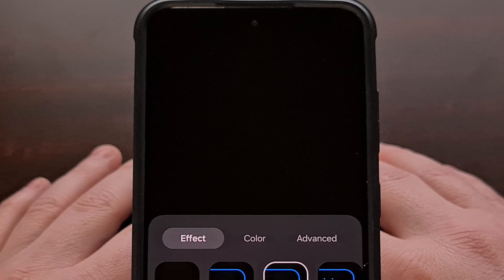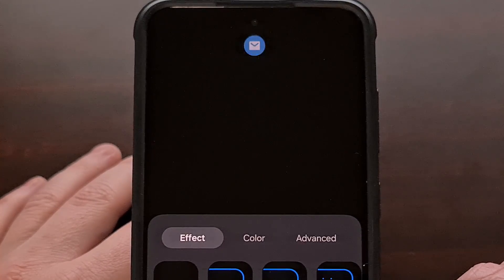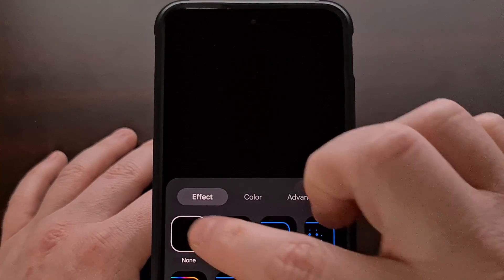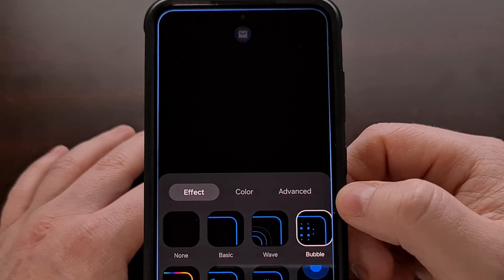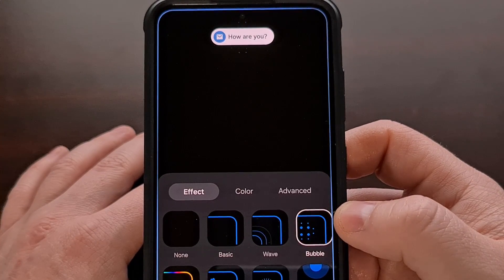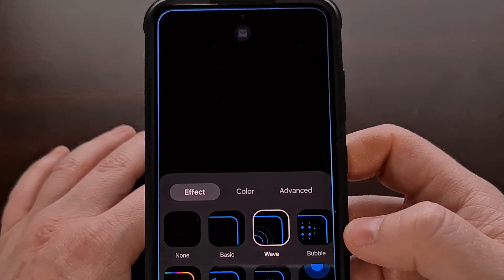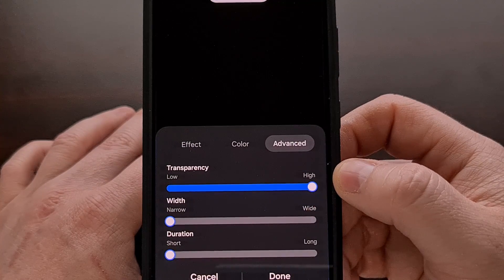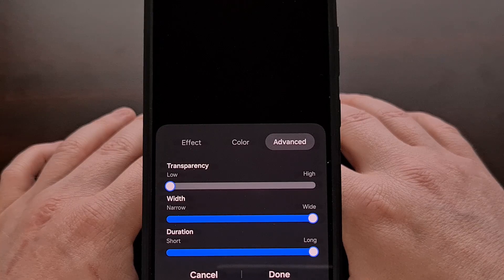Samsung Galaxy One UI - Enable Edge Lighting Alerts for Notifications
We can enable a feature that displays an animated edge lighting effect for notifications on Samsung Galaxy smartphones and tablets.

Video Description
As most phones these days are no longer shipping with an LED notification light, some OEMs have opted to display these notices via the display screen instead. We saw Google launch this feature with Android 14 last year and we have the ability to set this up on all Samsung Galaxy devices.

So the following guide will work whether you have a brand new phone from the Galaxy S24 series. . .or if you have an older mid-range or low-end Samsung Galaxy device. The only requirement here is that you must have at least OneUI 5 or higher installed as your firmware.

We can find this feature by first opening up the Settings application
And then selecting the Notifications option.
From here, we're going to tap the Edge Lighting Style feature.

And by default, this is going to be disabled.
Which would be why we don't see this animation implemented when we first start using the smartphone or tablet.

But we can enable it on my Galaxy S23 here, and you can do the same on your Samsung Galaxy device, by simply selecting one of these styles.

There are a number of them to choose from.
And tapping on one will give you an example of how the edge lighting style will look.
This is what you're going to see when you receive a notification while your phone is locked.

This way, we are made aware of the notification with the colorful animation.
While not being forced to manually check every 5 minutes to see if there is a notification waiting for us.

I appreciated Google adding this feature last year to Android 14.
And as usual, Samsung swoops in and implements the feature while adding in many more options.
They really enjoy enabling the customer to customize their user experience.

We can change the color of the edge lighting animation, if we'd like.
There are a number of colors to choose from and we even get a color wheel to really zero in on the shade we enjoy.

There's also an advanced tab here that lets us control the transparency, width, and duration of the animation.
So we can make the edge lighting really thick. . .we can make the color blend into the background more. . .and we can control the speed of the animation itself.

So if you find yourself missing the LED notification light on your Samsung Galaxy smartphone or tablet, then I recommend enabling the Edge Lighting feature for your notifications.

I know as someone who works at a desk and keeps their phone in view while I work. . .this is a really useful feature that helps me to see when I have received a notification.

1. Intro [00:00]
2.